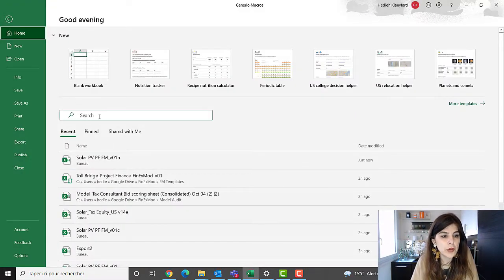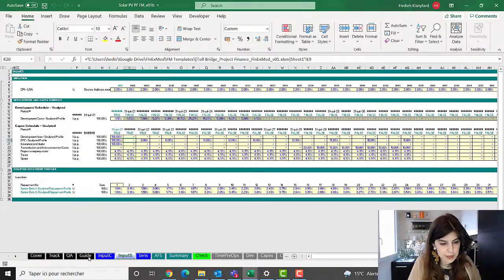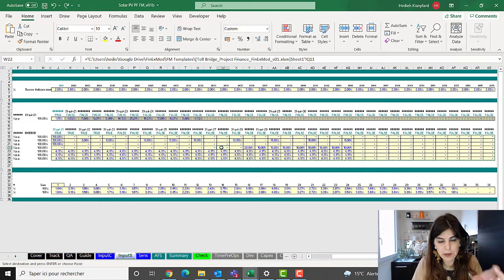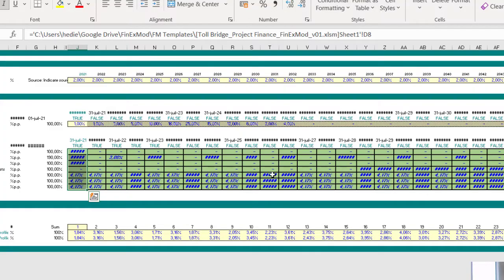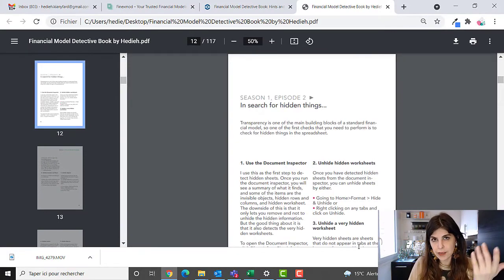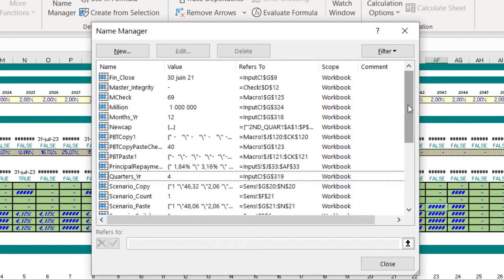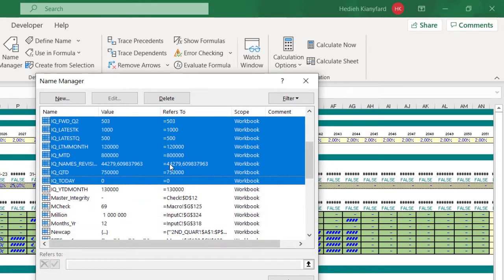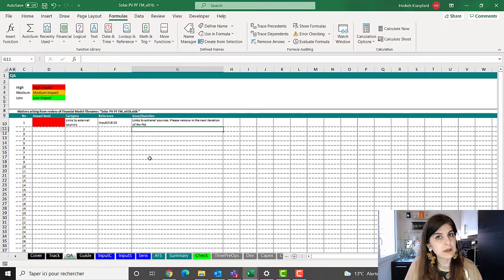Hidden names in an Excel Spreadsheet: how to detect...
Transparency is one of the main building blocks of a standard financial model, so one of the first checks that you need to perform is to check for hidden things in the spreadsheet.

To view and eventually delete hidden names, you need to run the below macro:

Sub ShowAllNames()
Dim n As Name
For Each n In ActiveWorkbook.Names
n.Visible = True
Next n
End Sub